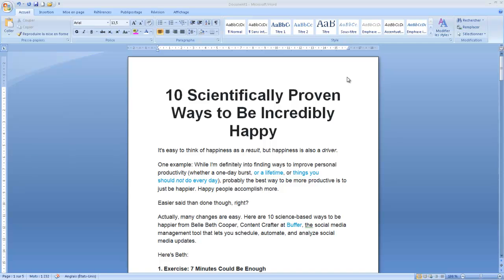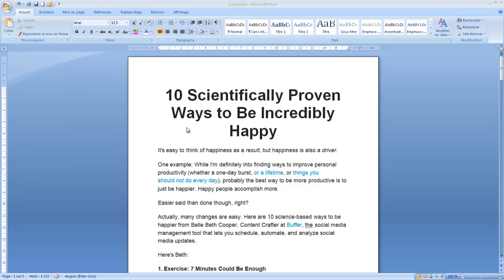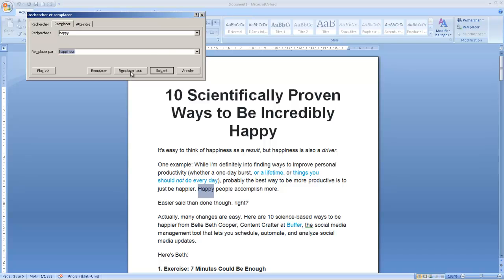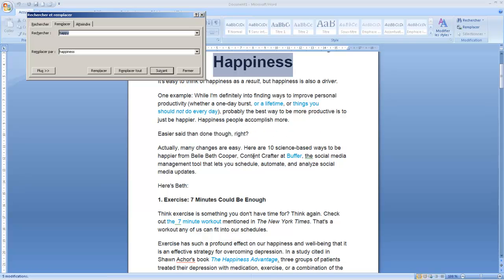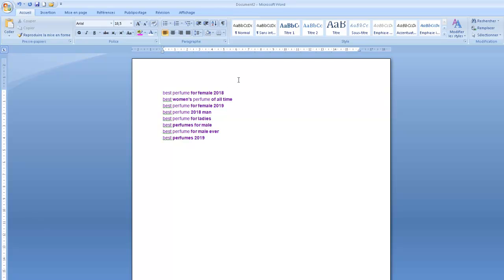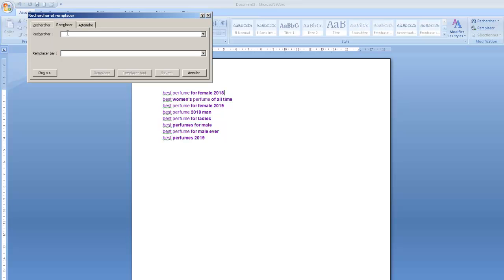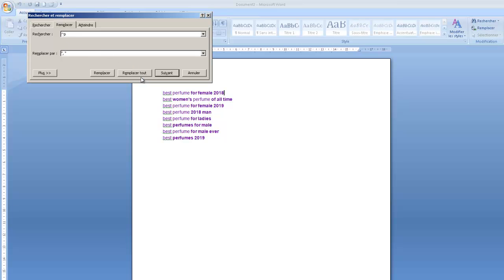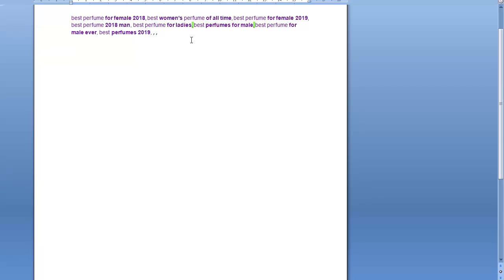Find And Replace In WORD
FIND AND REPLACE IN WORD this is what you are going to learn in this video EASY AND SIMPLE YOU WILL BE ABLE TO MASTER this feature like a pro.

if you to learn how to find and replace in word mac or you just want to know more about
some word shortcut no matter if you have word 2010, word 2013, word 2016 or word 2017 this word tutorial will teach you all you need to know to do it.

It is a very good word trick and will be very useful

you will be able to replace spaces comma  paragraph mark or paragraph sign to what you want easily or finding text and replacing text or a word or a group or words